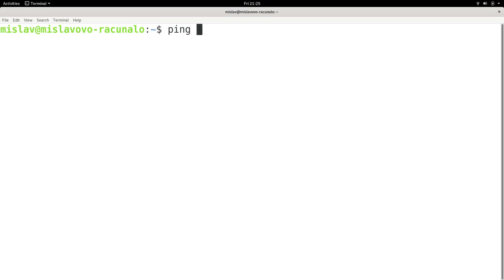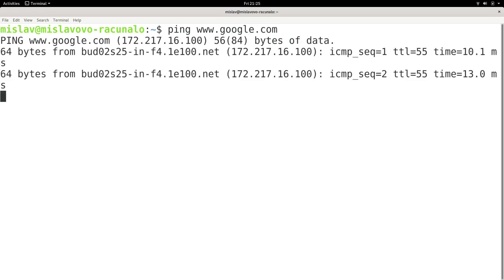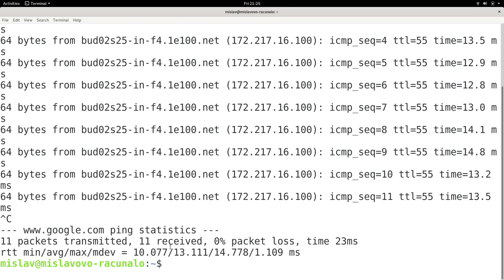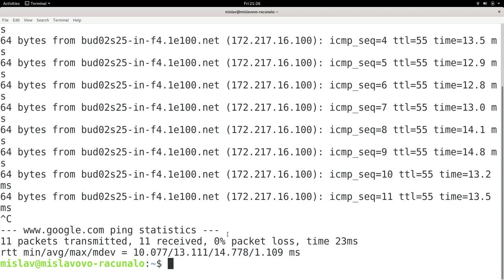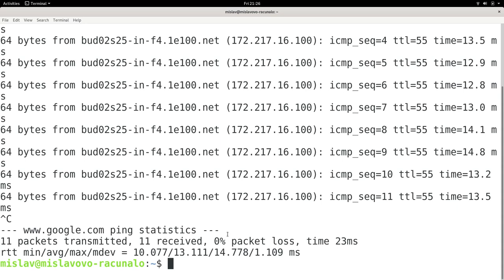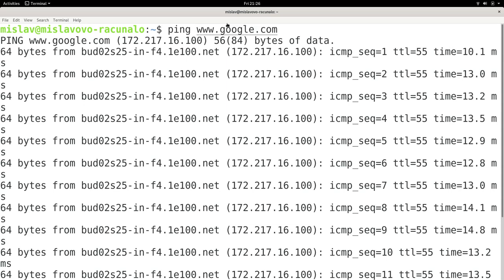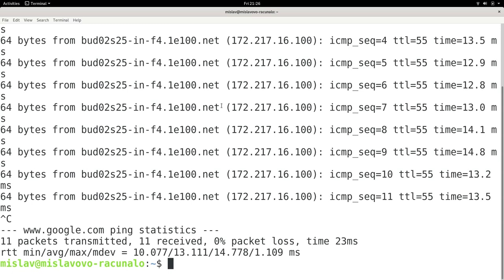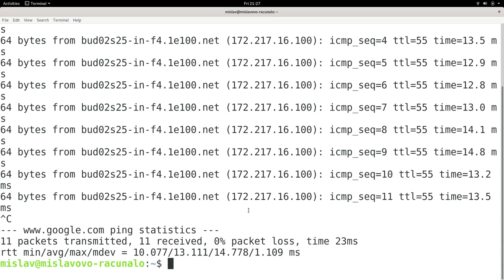Linux Tutorial Series - 166 - The ping command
References:

Shotts, W. (2019). The Linux Command Line, Fifth Internet Edition. Pages 226-227